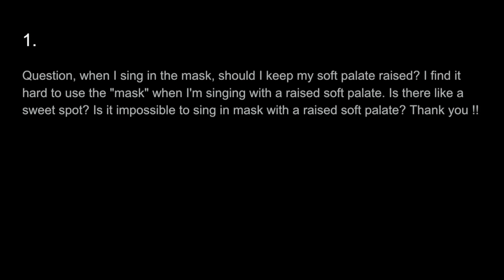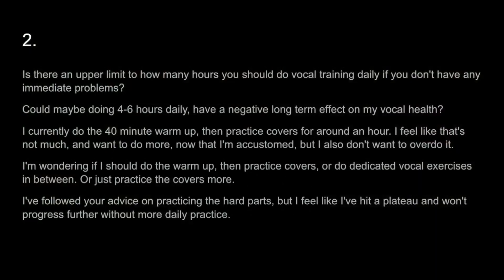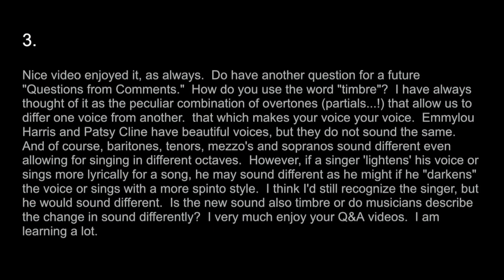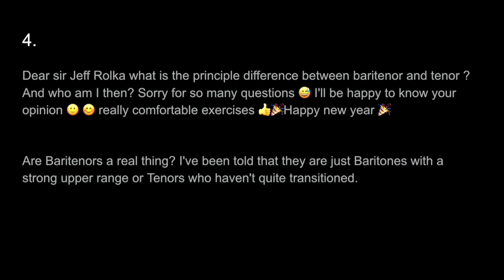Questions from Comments 32 - Are Baritenors Real?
Are Baritenors Real?

Want the handwritten transcripts of my videos? They’re yours for $1 per month. Want the exercise MP3s? Get them all for $5 per month!

0:00 Introduction
0:19 Question, when I sing in the mask, should I keep my soft palate raised? I find it hard to use the "mask" when I'm singing with a raised soft palate. Is there like a sweet spot? Is it impossible to sing in mask with a raised soft palate? Thank you
3:23 Is there an upper limit to how many hours you should do vocal training daily if you don't have any immediate problems?
Could maybe doing 4-6 hours daily, have a negative long term effect on my vocal health?
I currently do the 40 minute warm up, then practice covers for around an hour. I feel like that's not much, and want to do more, now that I'm accustomed, but I also don't want to overdo it.
I'm wondering if I should do the warm up, then practice covers, or do dedicated vocal exercises in between. Or just practice the covers more.
I've followed your advice on practicing the hard parts, but I feel like I've hit a plateau and won't progress further without more daily practice.
7:09 Nice video enjoyed it, as always.  Do have another question for a future "Questions from Comments."  How do you use the word "timbre"?  I have always thought of it as the peculiar combination of overtones (partials...!) that allow us to differ one voice from another.  that which makes your voice your voice.  Emmylou Harris and Patsy Cline have beautiful voices, but they do not sound the same.  And of course, baritones, tenors, mezzo's and sopranos sound different even allowing for singing in different octaves.  However, if a singer 'lightens' his voice or sings more lyrically for a song, he may sound different as he might if he "darkens" the voice or sings with a more spinto style.  I think I'd still recognize the singer, but he would sound different.  Is the new sound also timbre or do musicians describe the change in sound differently?  I very much enjoy your Q&A videos.  I am learning a lot.
11:54 Dear sir Jeff Rolka what is the principle difference between baritenor and tenor ? And who am I then? Sorry for so many questions 😅 I'll be happy to know your opinion 🙂 😊 really comfortable exercises 👍🎉Happy new year 🎉

Are Baritenors a real thing? I've been told that they are just Baritones with a strong upper range or Tenors who haven't quite transitioned.
20:48 Jeff,  I've written a song where the verse is perfect for my voice, but the chorus is too high. Transposing the whole thing down helps the chorus, then harms the verses. Any advice?

My page on Amazon

Want to contribute? Many options exist!

-Or-

-Or-

If you’re shopping at Amazon, please consider clicking through via one of these links:

-or-

(Amazon.com) USA
(Amazon.co.uk) UK
(Amazon.de) Germany
(Amazon.fr) France

It’s only a click for you, but a small percentage of your purchase will go towards supporting the channel!